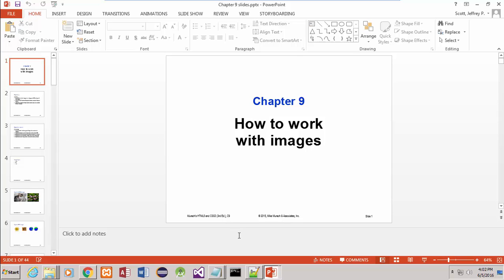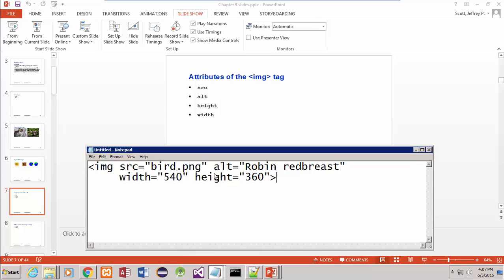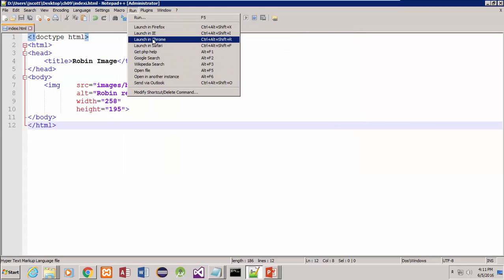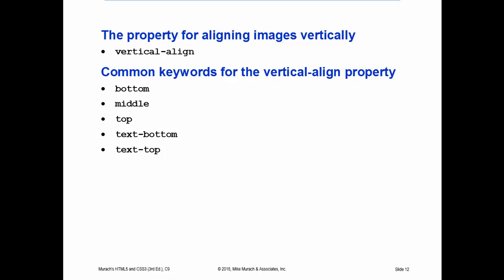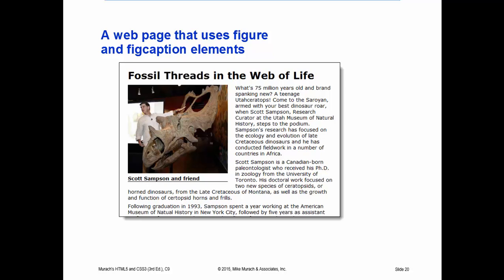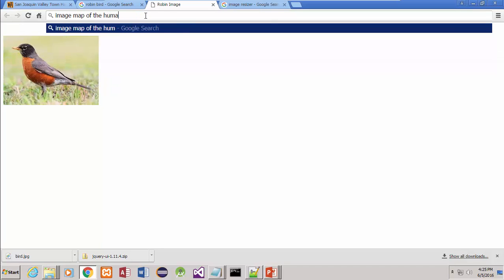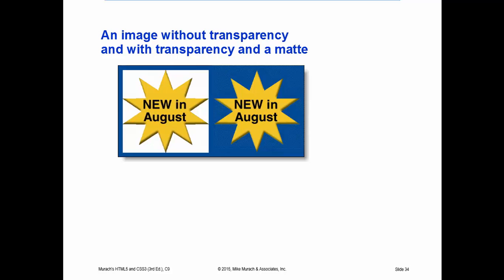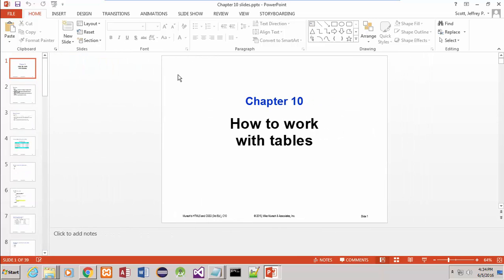152 157 Chapter09 PPTs